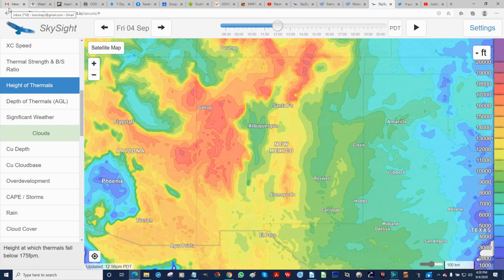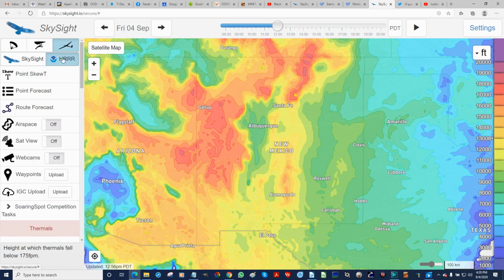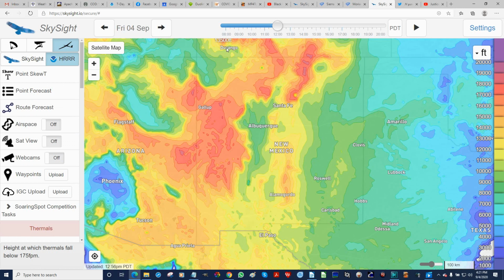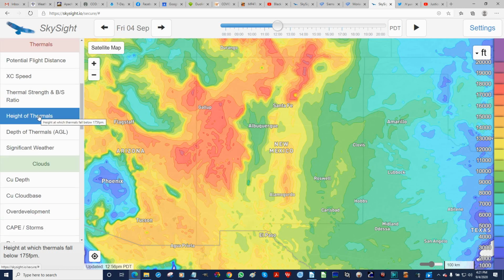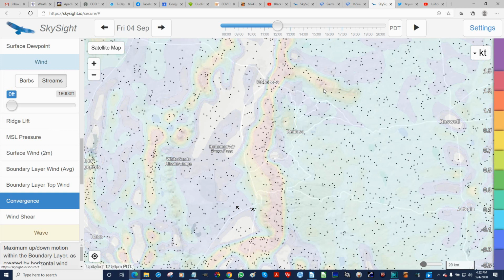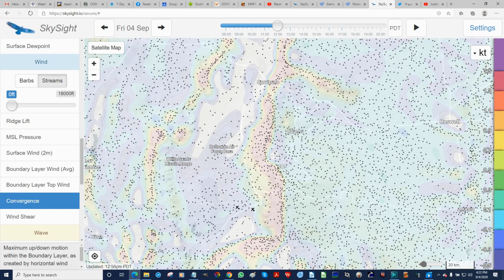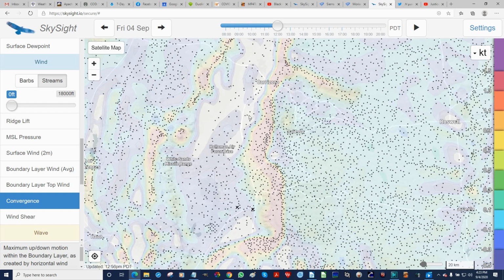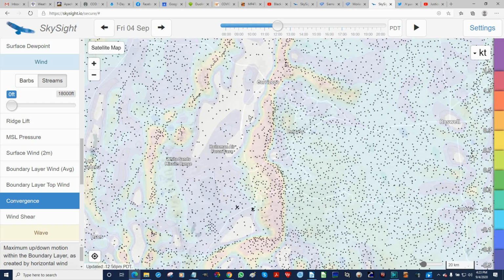Data visualizations in SkySight for soaring forecasts - summer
SkySight is a very useful forecasting, analysis, and planning tool for soaring pilots.

Here are some examples of data visualizations that are useful in the summer months.